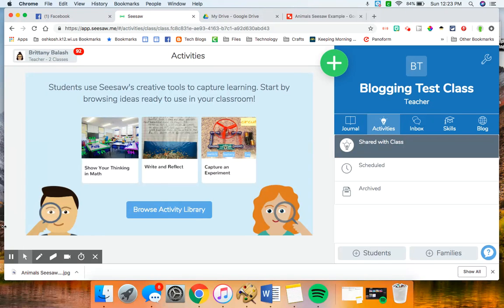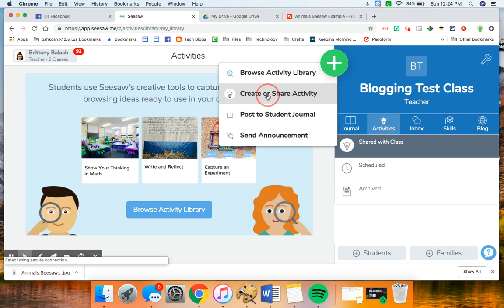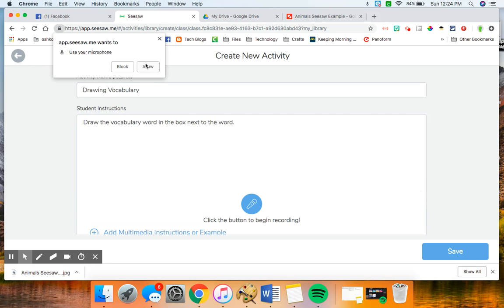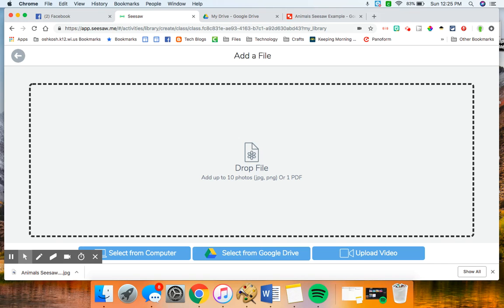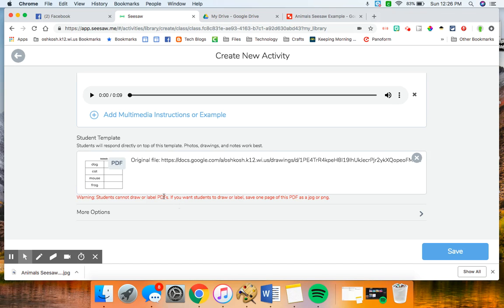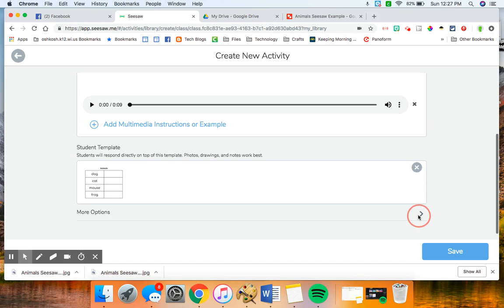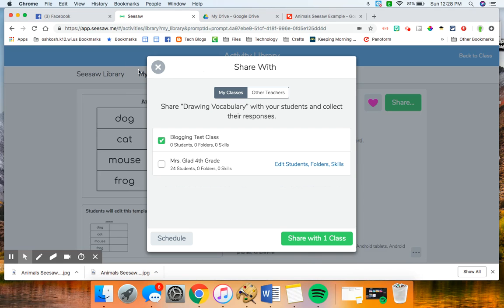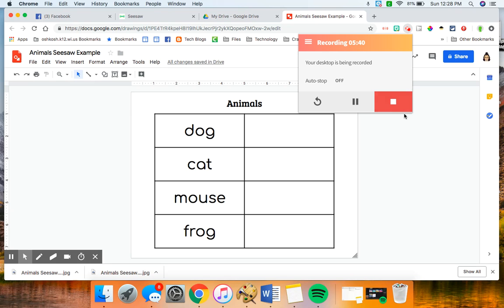Feb 17, 2019 12:28 PM